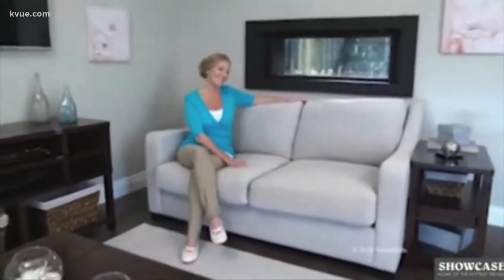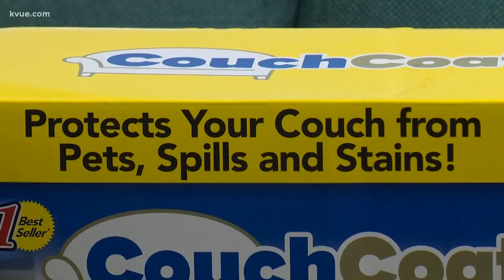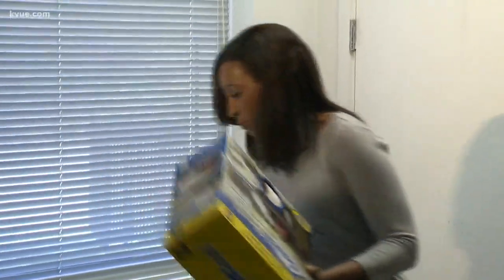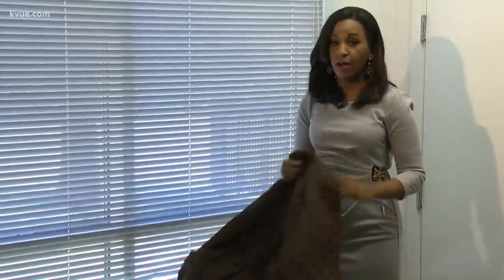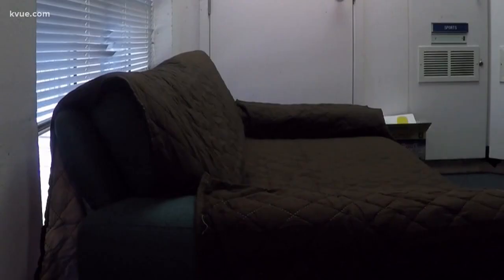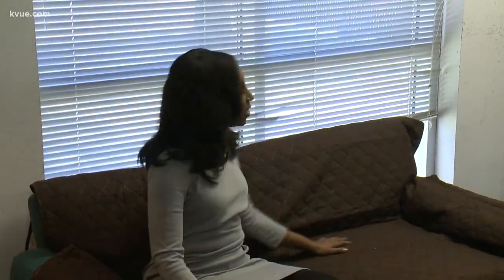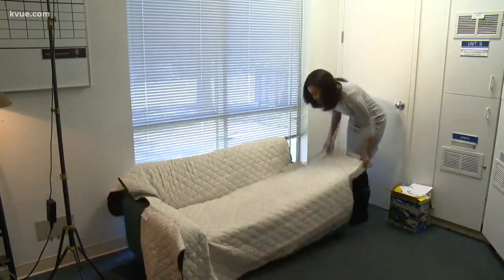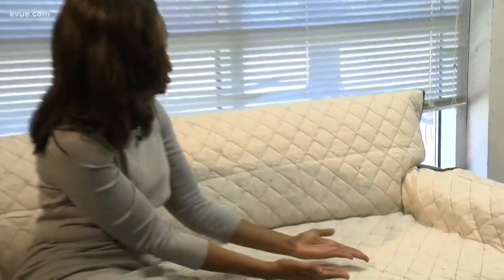Does it work: Couch Coat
For many people, the New Year is all about "out with the old, and in with the new." But sometimes, the old things -- like furniture -- have to stick around.